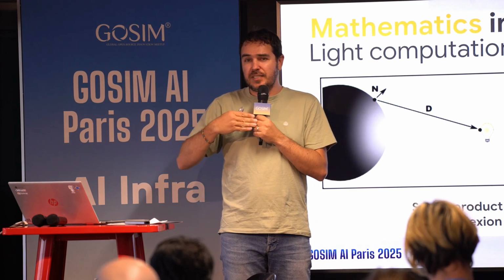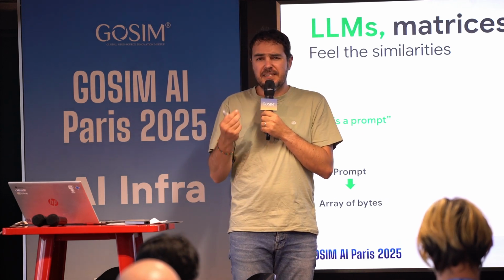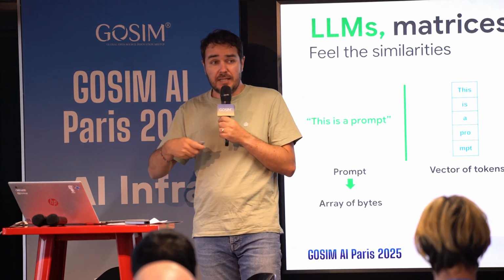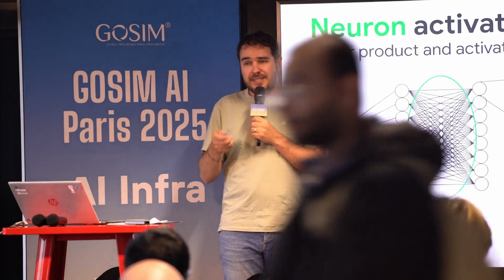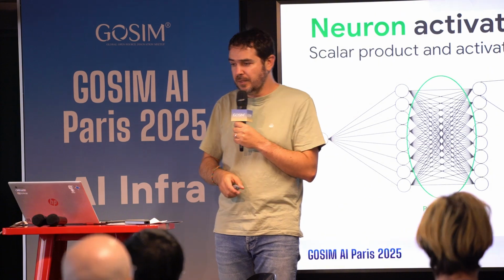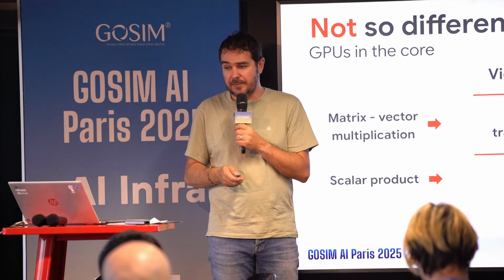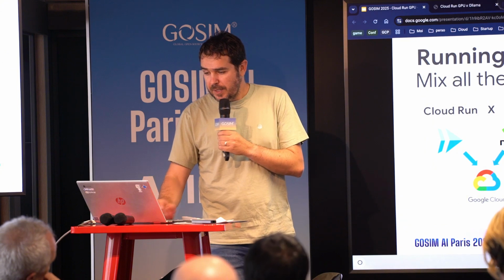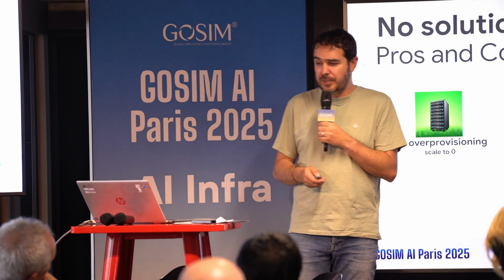【GOSIM AI Paris 2025】Guillaume Blaquiere；Make your LLMs serverless